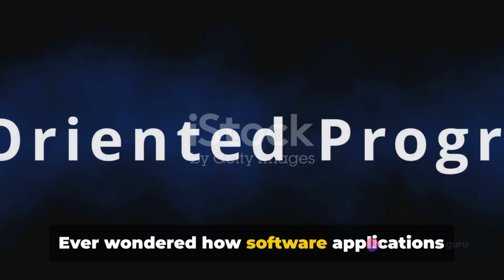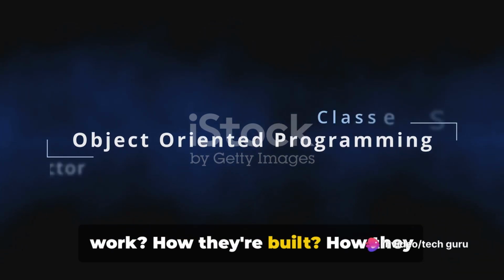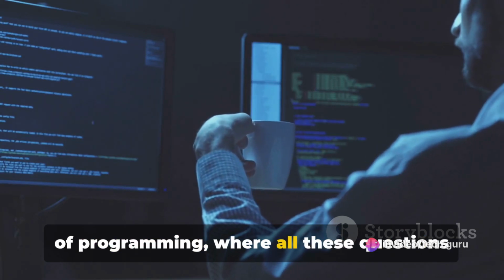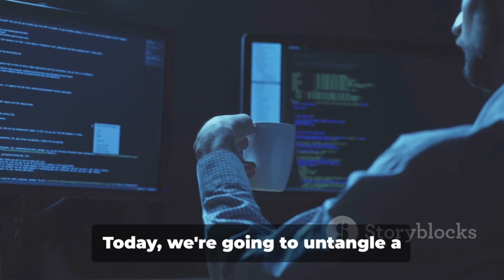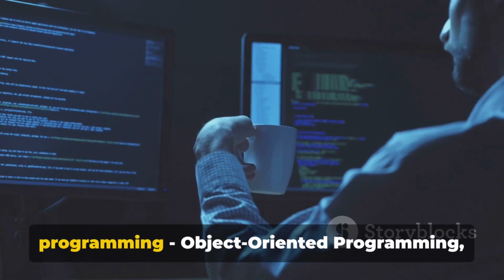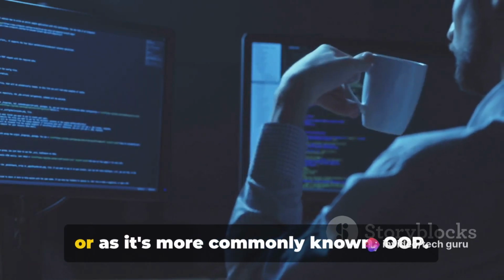Simplifying OOP: A Beginner's Guide to Object-Oriented Programming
In this beginner-friendly video, we dive into the intricate world of Object-Oriented Programming and simplify it into easy-to-understand concepts. Whether you're new to coding or looking to strengthen your programming knowledge, this breakdown will help you grasp the fundamental principles with clarity. Join us as we explore classes, objects, inheritance, and more in a way that's approachable and engaging.
OUTLINE:

00:00:00 Introduction to Object-Oriented Programming
00:00:17 Object-Oriented Programming Explained
00:00:44 Objects and Classes in OOP
00:01:29 Objects as Instances of Classes
00:01:40 Benefits of Object-Oriented Programming